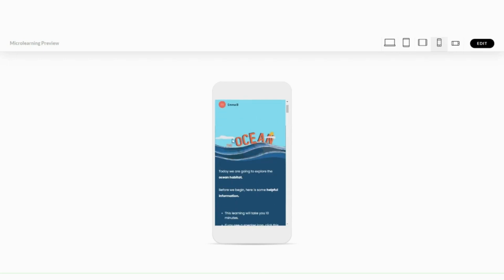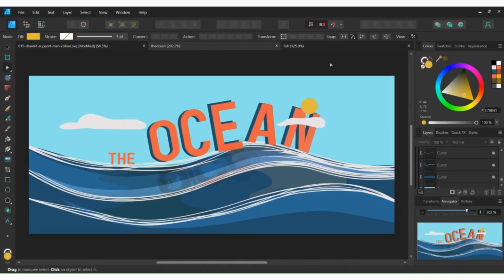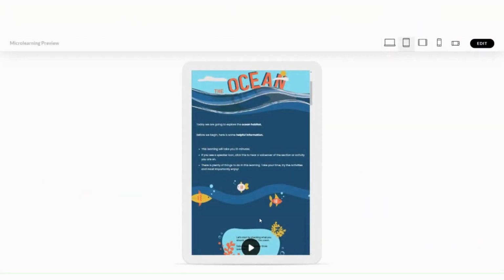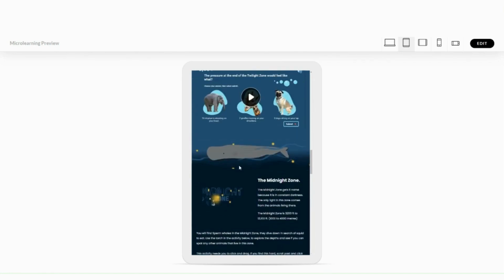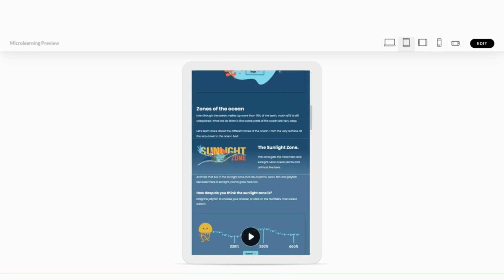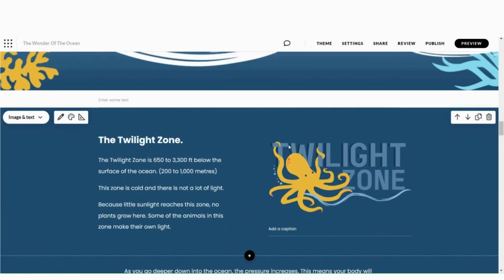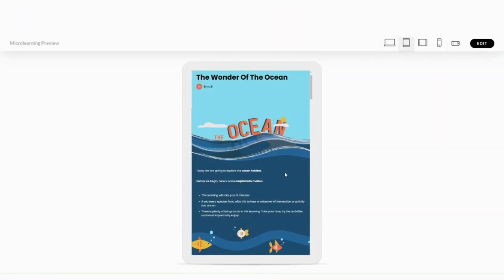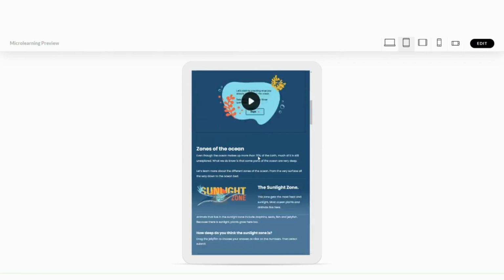Creating the wonder of the ocean - Part 2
Part 2 in creating my Wonder of the Ocean microlearn.

In this part I discuss how I created my illustrations, the sizing I used, and some top tips for making your images look good across devices.